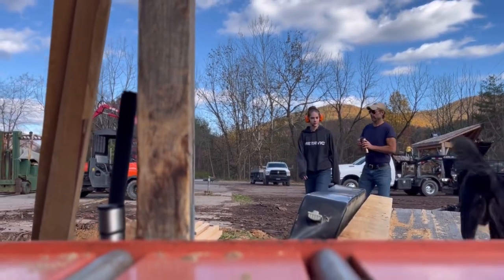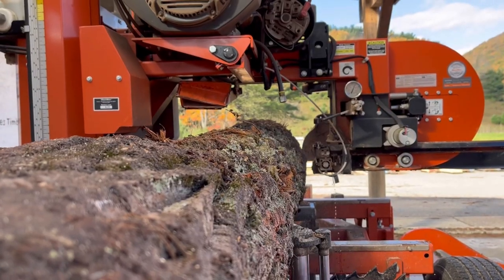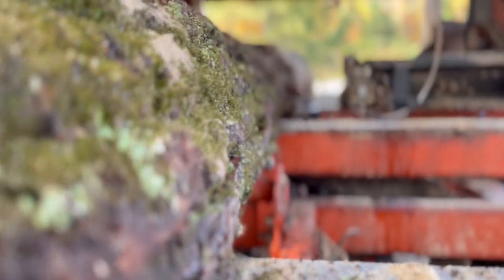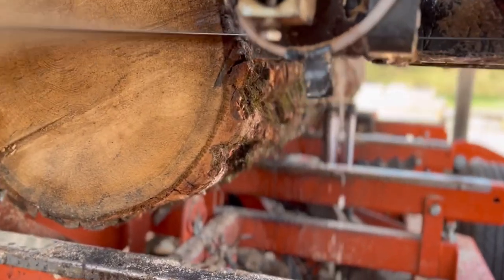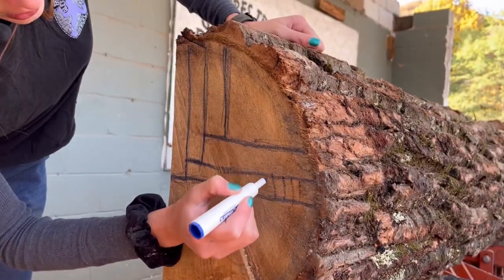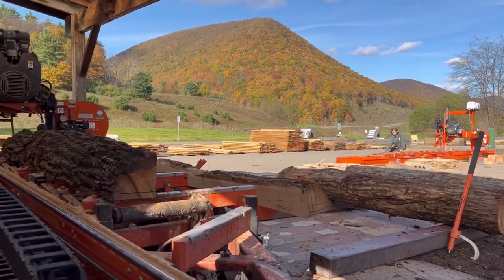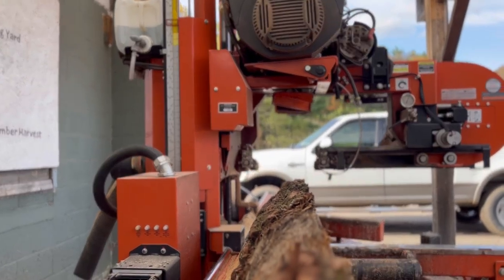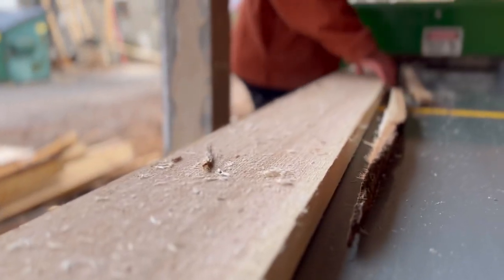MY FIRST TIME QUARTER SAWING: quarter sawing 101